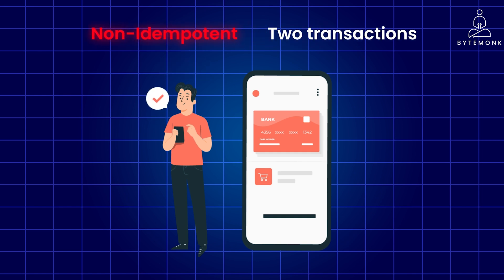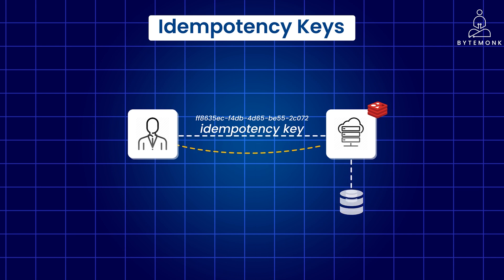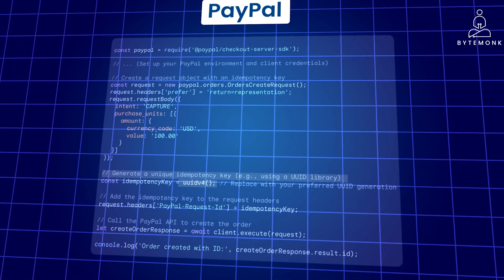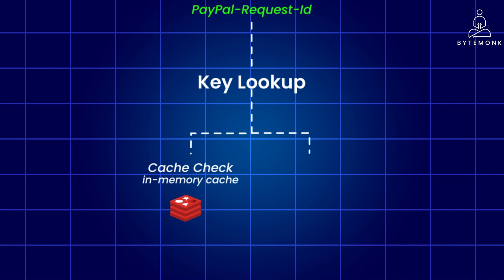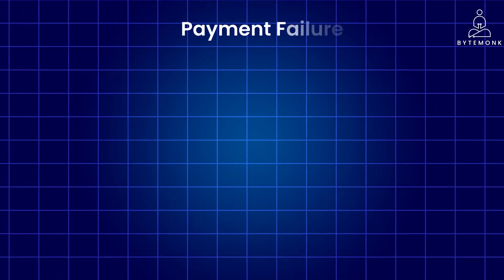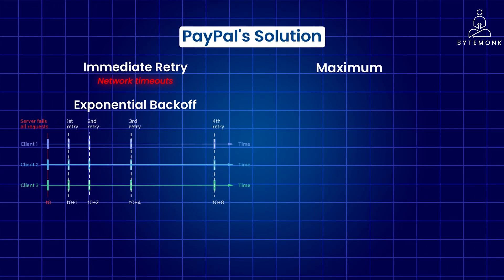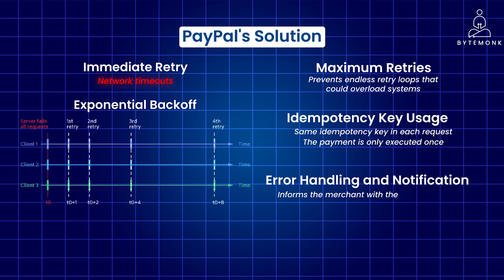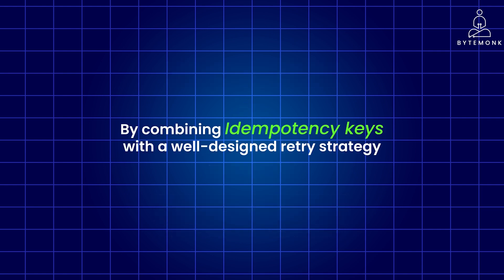Idempotency and Intelligent Retry | PayPal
Learn how to generate unique idempotency keys and best practices for incorporating them into your API requests. Explore how PayPal processes requests with idempotency keys and how its intelligent retry using exponential backoff mechanisms work in conjunction with these keys to handle payment failures gracefully.

Timestamps -
00:00 - Introduction
00:55 - Distributed System
01:50 - Idempotency Keys
02:13 - PayPal
04:00 - Key Takeaway
04:37 - Paypal's Side: Processing The Request
06:09 - Payment Failure
06:29 - Paypal's Solution
08:05 - LifeSpan
08:53 - Conclusion